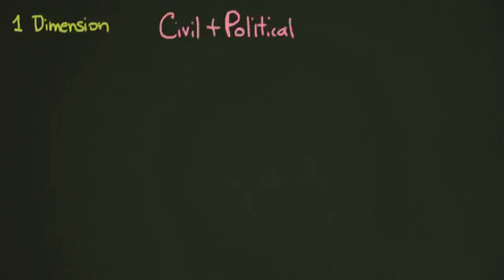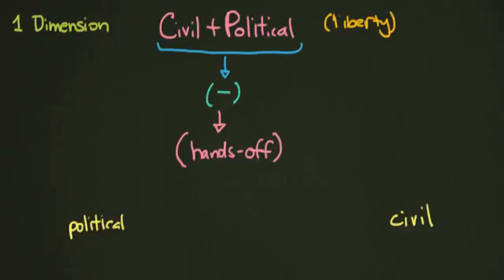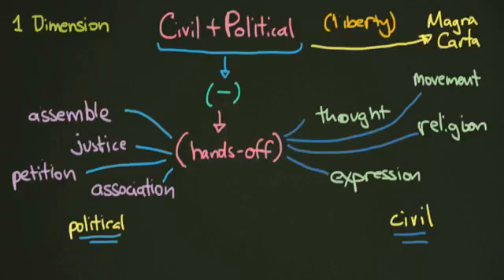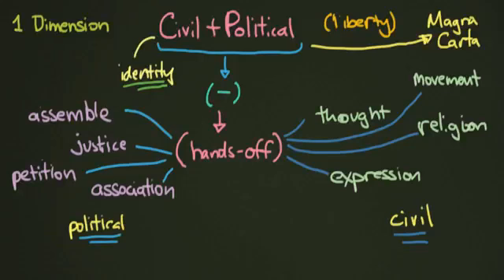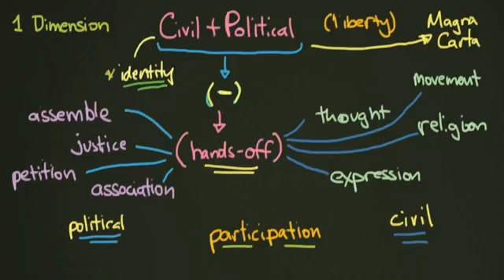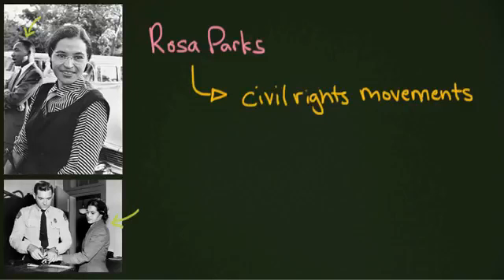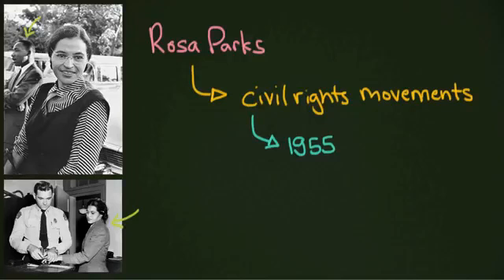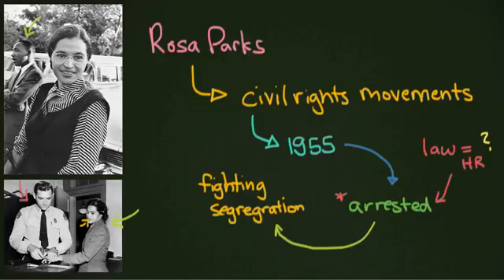Civil and Political Rights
Civil and political rights. Civil and political rights are a class of rights that protect individuals' freedom from infringement by governments, social organizations, and private individuals.